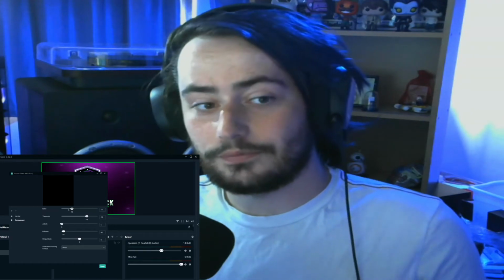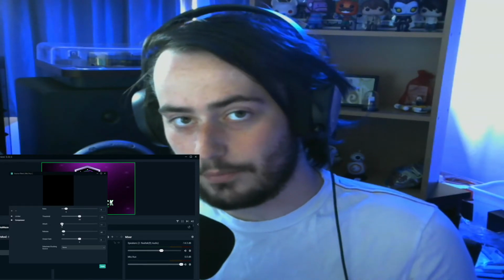Easy Stream Audio PERFECTION!